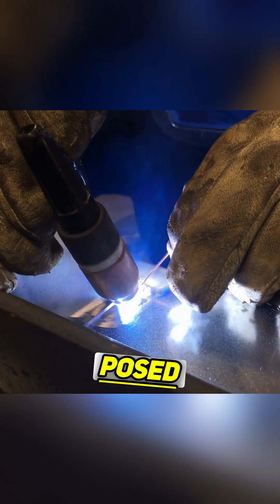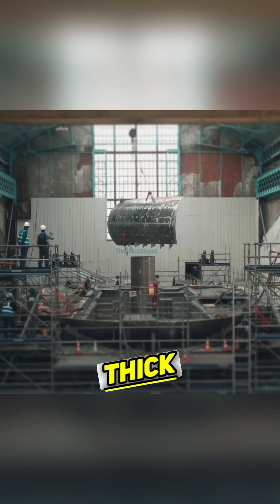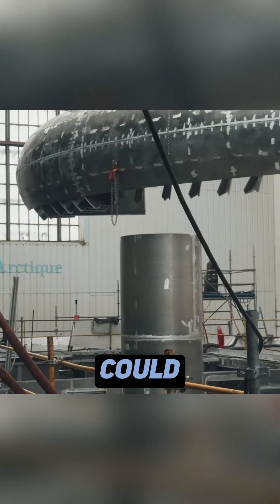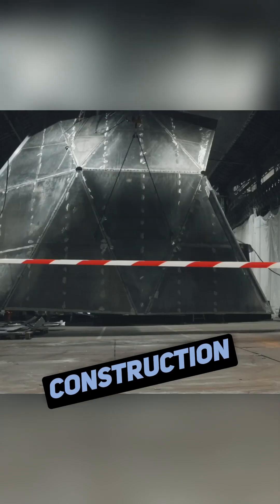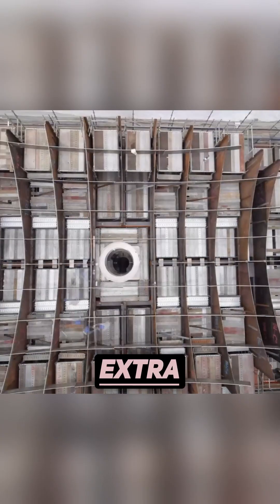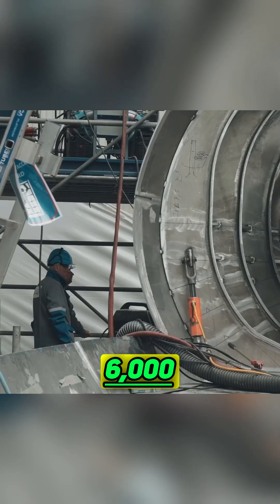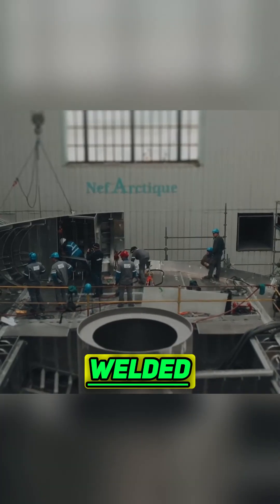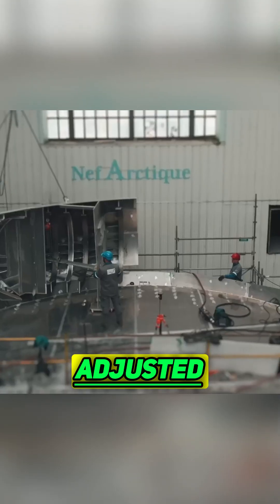Inside France's $38M Floating Arctic Research Station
Explore the incredible engineering behind the Tara Polar Ice Station, where innovation meets the extremes of the Arctic. Witness how this marvel withstands the harshest conditions on Earth.